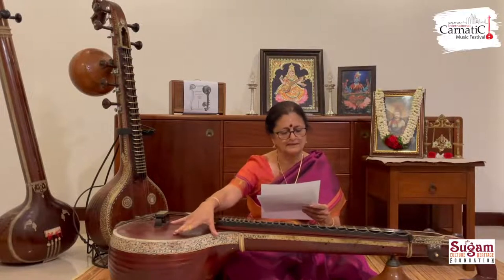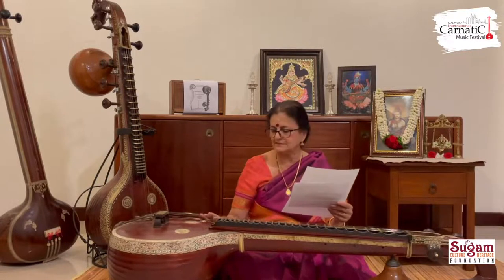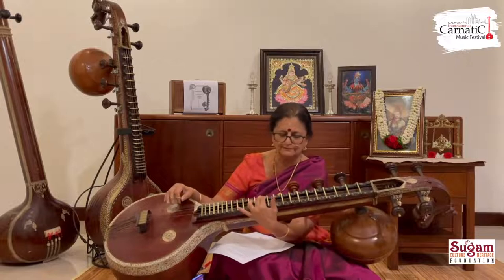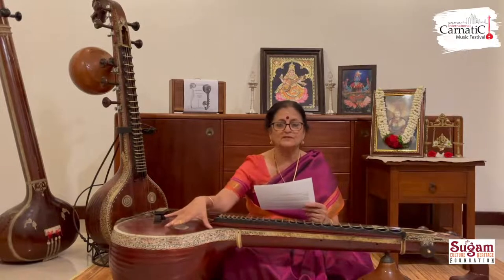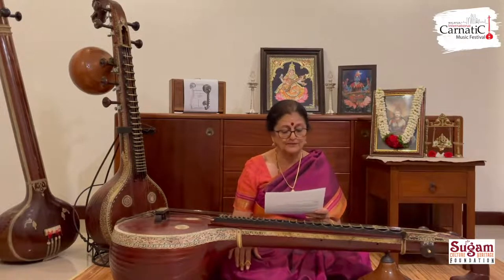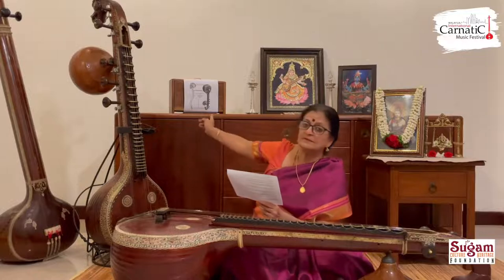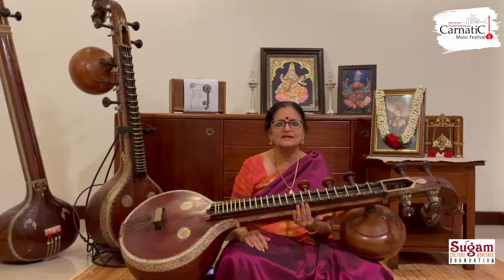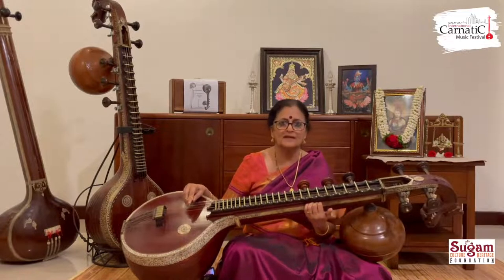MYICMF 2021 | KNOW YOUR INSTRUMENTS SERIES | VEENA BY SMT JEYALAKSHMI SHEKAR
"Know Your Instrument Series – VEENA
by Smt. Jeyalakshmi Shekar"